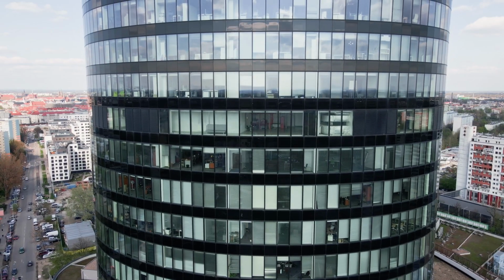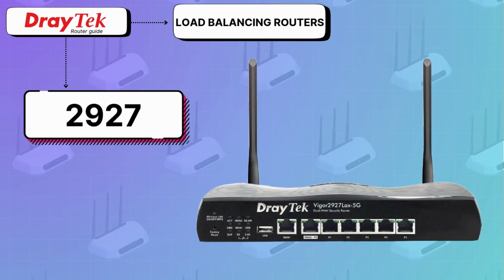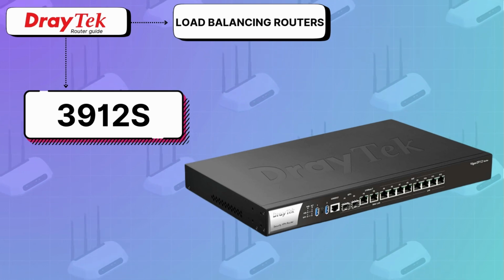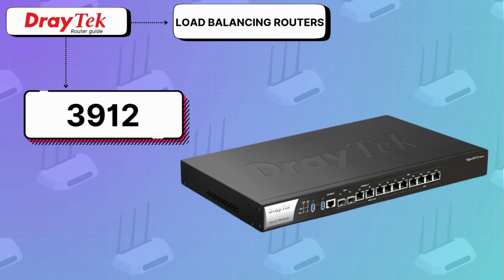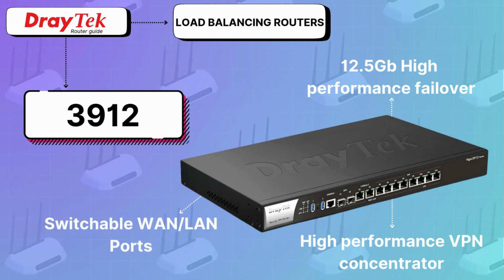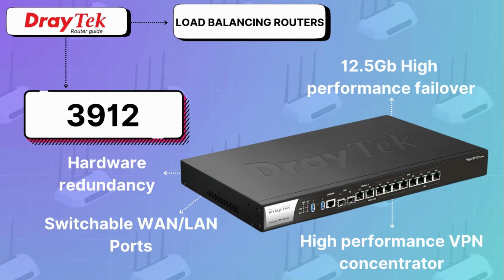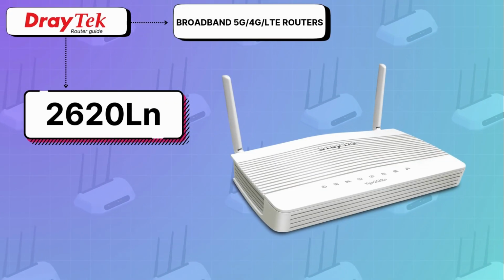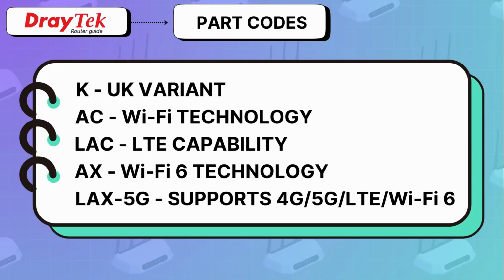Which Draytek Router do I Need? | COMPLETE BUYING GUIDE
In today's video, we will be comparing Draytek Router models and their functions/benefits based on your networking requirements!

Draytek has many different types of routers, from ADSL/VDSL/Fibre, to Load balancing, Firewall, and Broadband 5G/4G/LTE and we know it can seem tricky at first to identify which is best for your needs, so please don’t hesitate to get in touch with us via phone or email if you have any additional questions! Our friendly and knowledgeable support team will walk you through your options to ensure you get the best product for your network.

👋  Say hello on Instagram! :   / netxl_ltd

👀 Pssst.. We have a TikTok! :   / netxl_